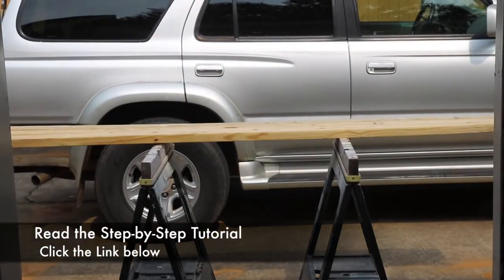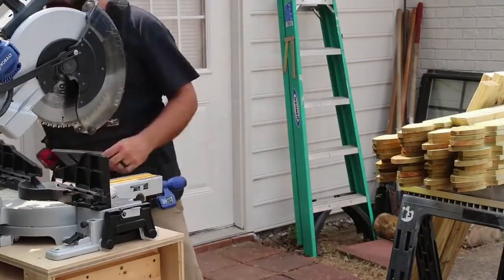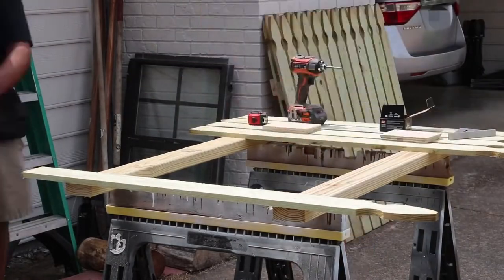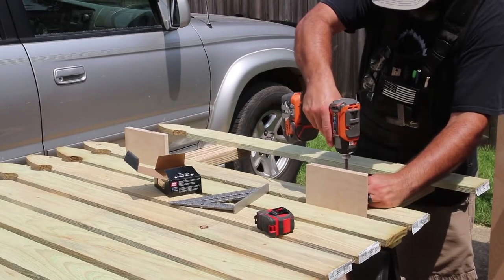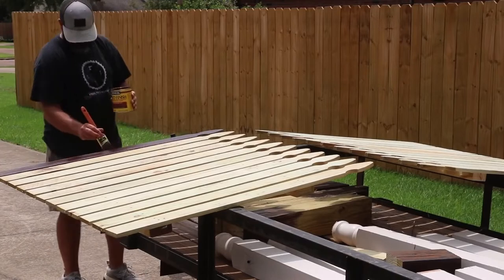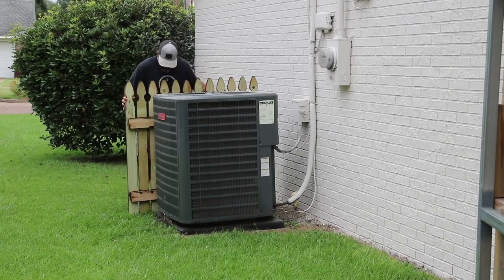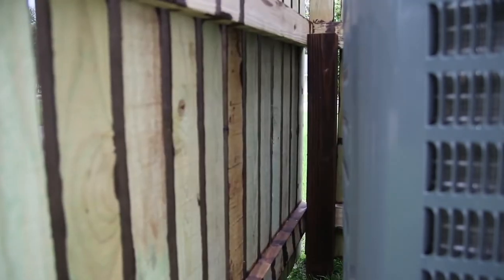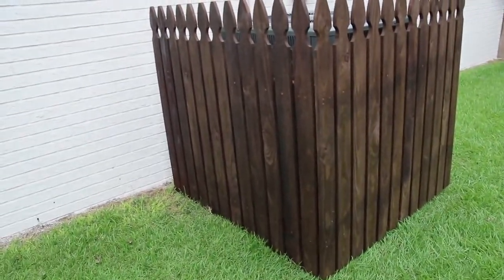How To Build a Fence | Build a privacy fence | Garden outdoor project | Cedar fence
In this project, I am building two small picket fence sections. This project is not only a DIY project, but it’s very affordable and it adds a bit of curb appeal to any house. Of course, I am making these small sections for different areas around my house as in around the outside air unit and in front of our trash cans, but this could be scaled to fit any need like fencing around a patio.
Another great thing about this project is that there’s only a few cuts to be made. You could make these cuts with a hand saw yourself or have the store where you purchase your lumber to cut them for you. Either way, it’s a simple project that anyone can do.

Trapped at home cause of the COVID-19 Pandemic? Me too. Get inspired to do some socialdistancing in your shop and or around the home. That's what I am doing. This is the time to get home decor and shop projects completed. Stay healthy and happy building!

WoodTurningHomemadeCarpenterWoodworking DIYFurniture DIYWoodworking ProjectsWood ProjectsWoodworking ToolsWood CarvingWoodworking ArtWoodworking IdeasWoodworking Plan